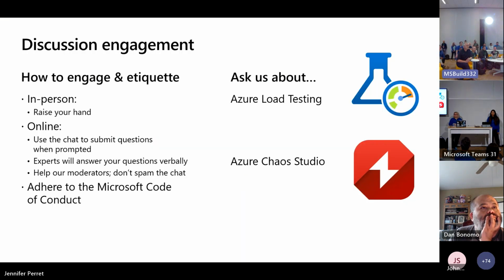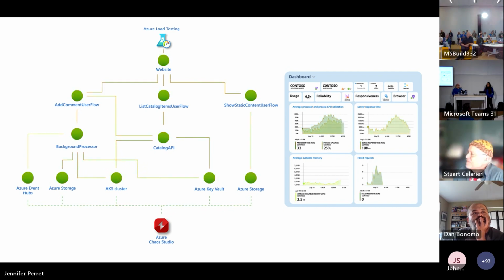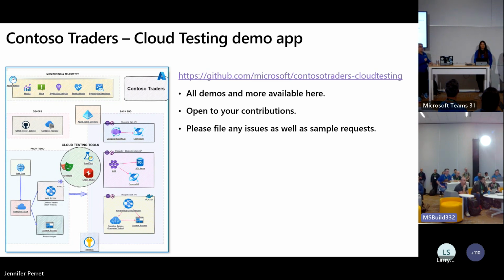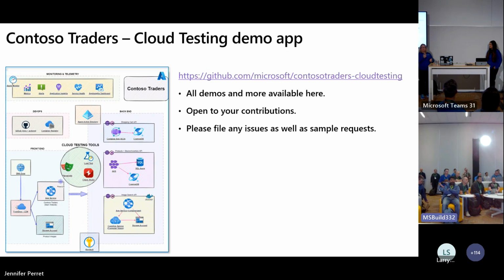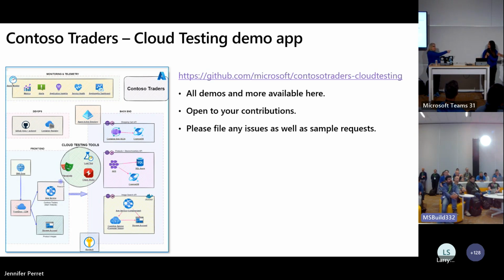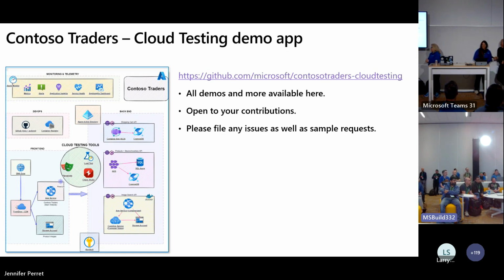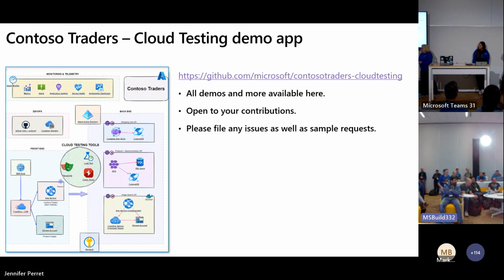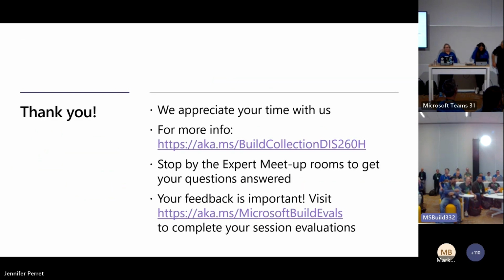Application reliability with Azure Load Testing and Chaos Studio Q&A | DIS260H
Ensuring the reliability of your services requires you to be able to test for the unexpected. With Azure Load Testing and Chaos Studio, your team can bring all your worst-case scenarios to life as drills.

*Speakers:*
 * Tim Fish
 * Shrunga Malavalli
 * Debbie O'Brien
 * Jennifer Perret
 * Zack Prohodsky
 * Clemens Reijnen
 * anna soracco
 * John Stallo

DIS260H | English (US) | DevSecOps & SRE